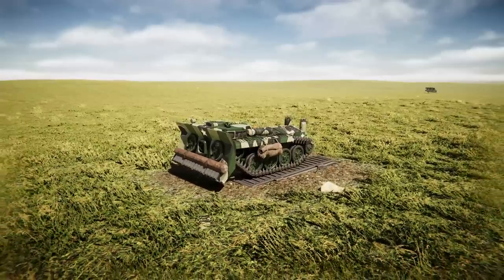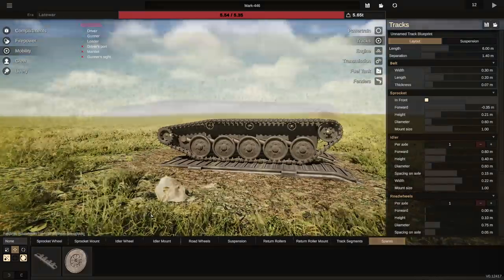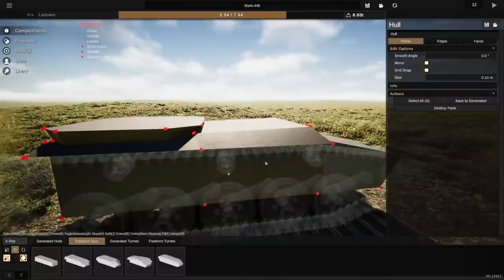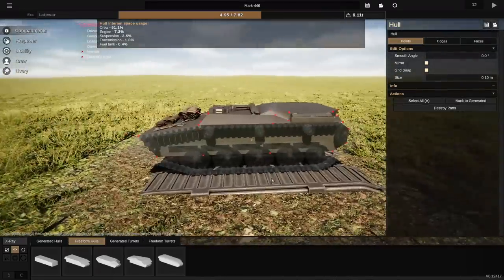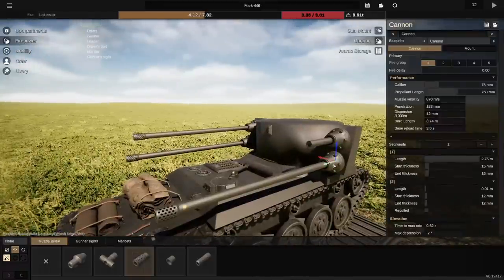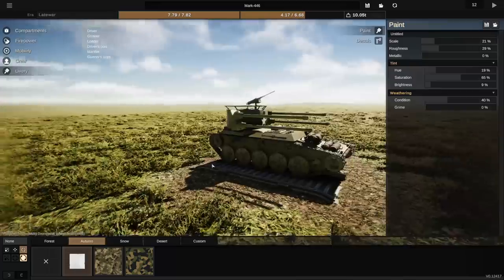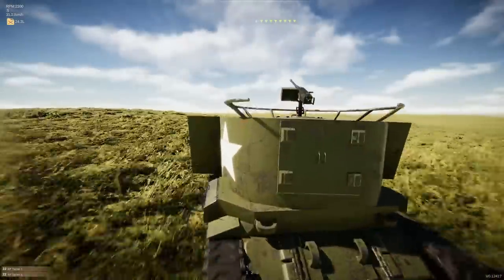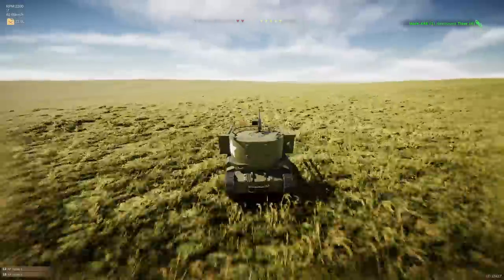I Built An AA TANK That's TOO POWERFUL For The Enemy In Sprocket Tank Design!